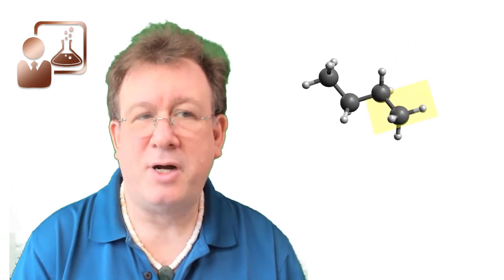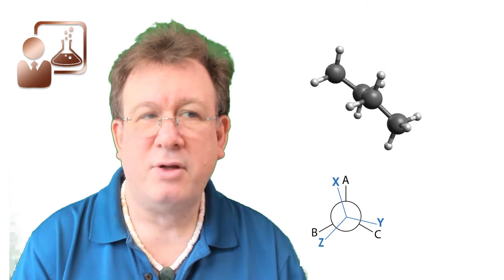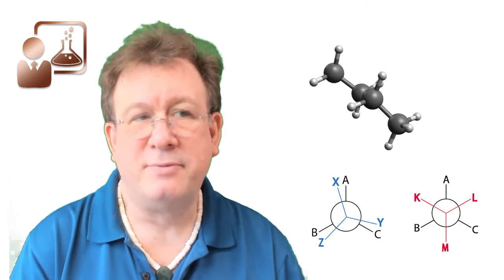Conformations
Quick intro to the terms used to describe different Newman projection conformations.